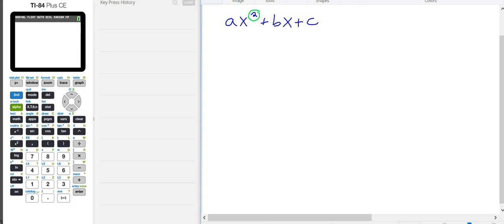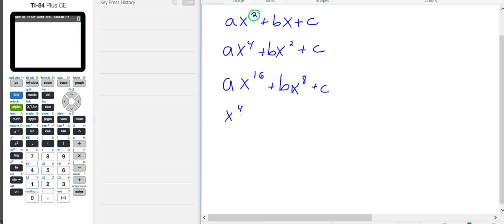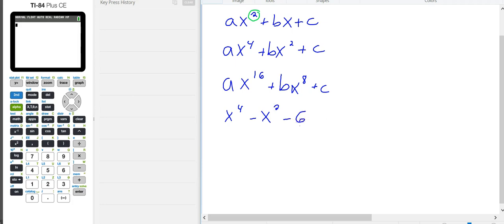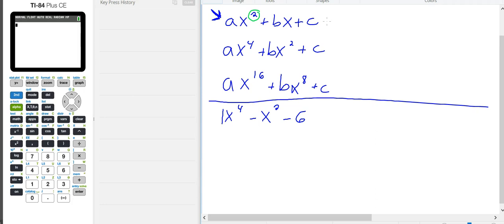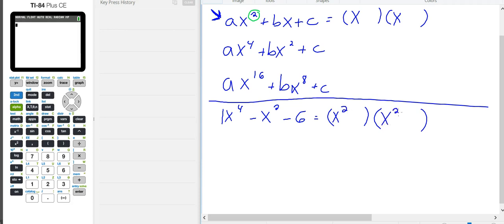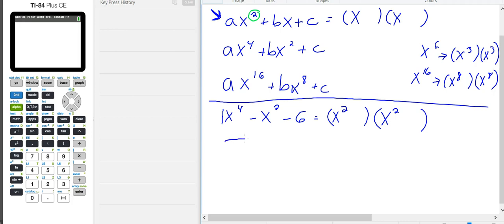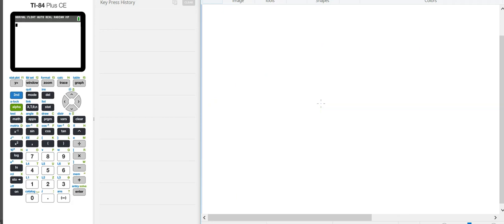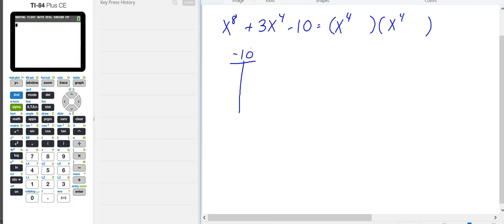Factoring When the Greatest Exponent is Greater Than Two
This video will teach you how to factor polynomial expressions when the highest exponent is greater than two.